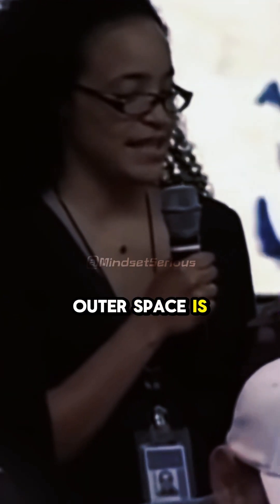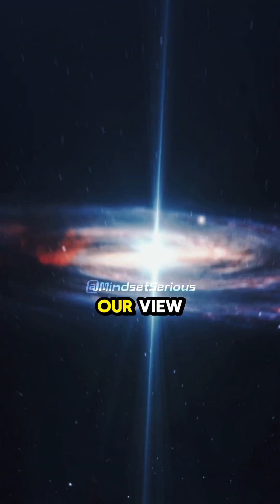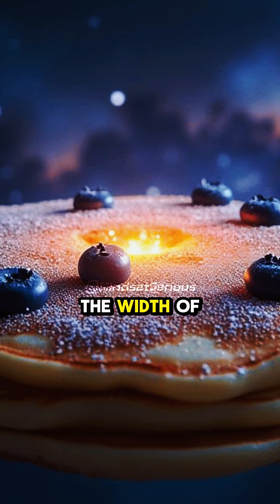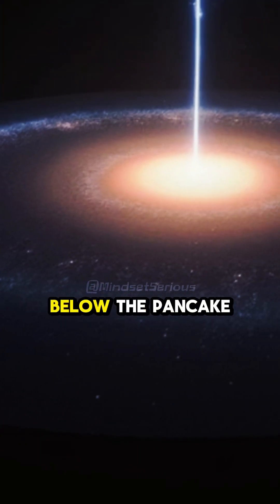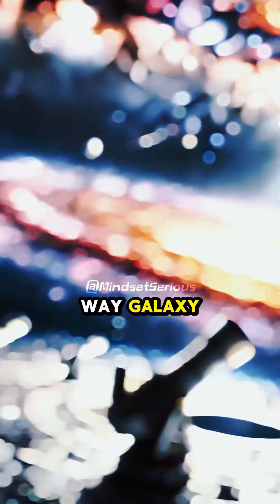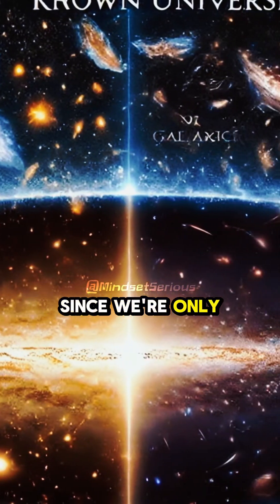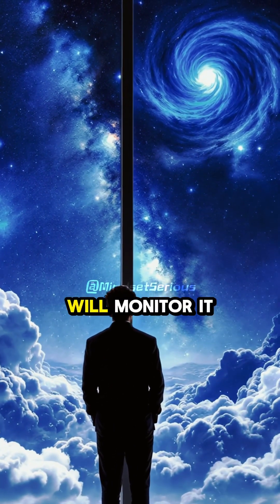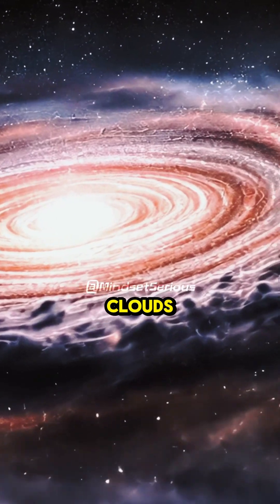Neil deGrasse Tyson on How Much of the Universe is Observable? 🤔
This content is shared for awareness purposes only and does not belong to Mindset Serious.